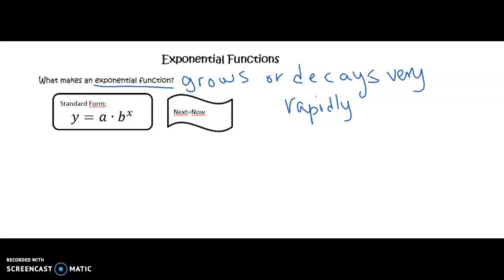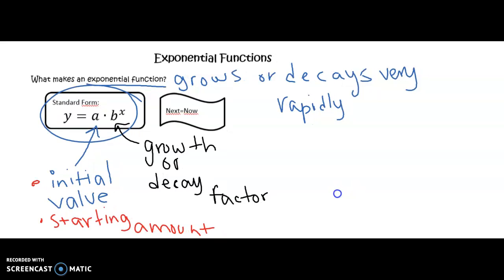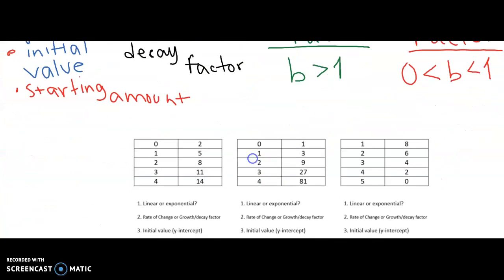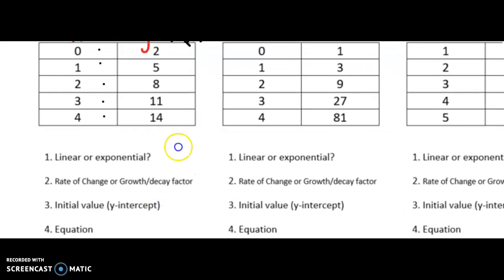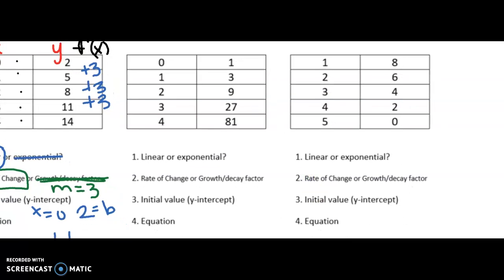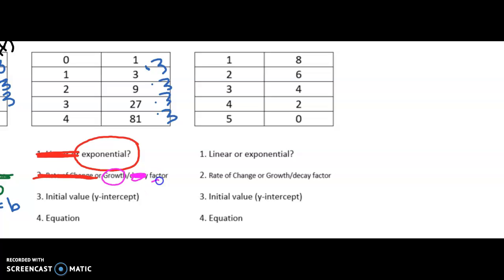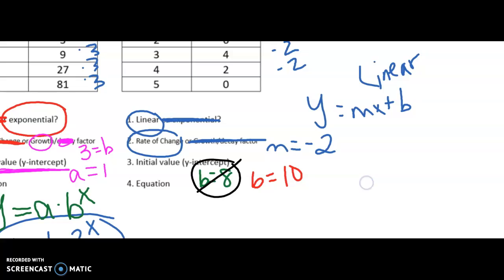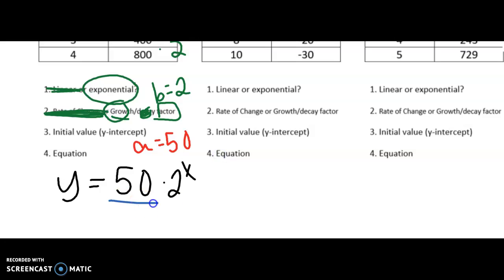Exponential Functions: Linear vs Exponential